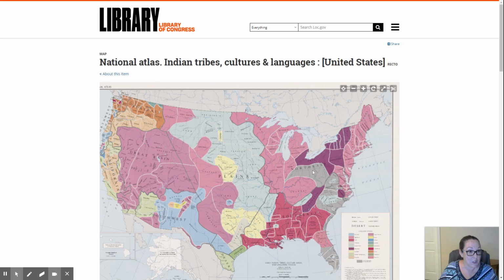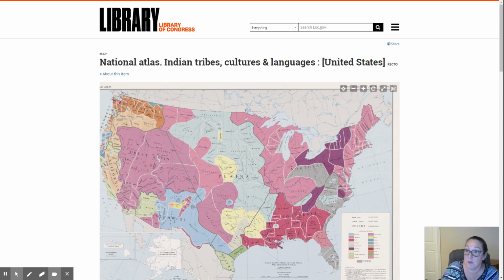Native American Tribes Part 1